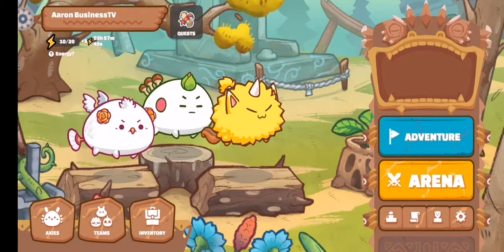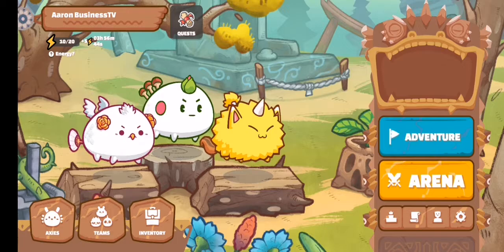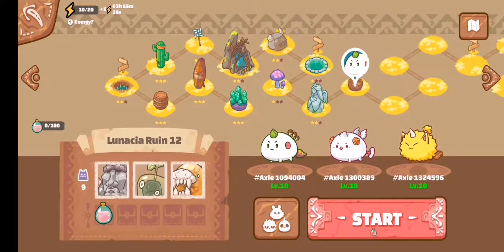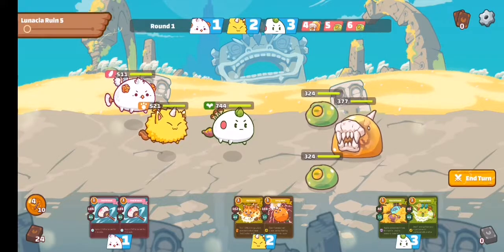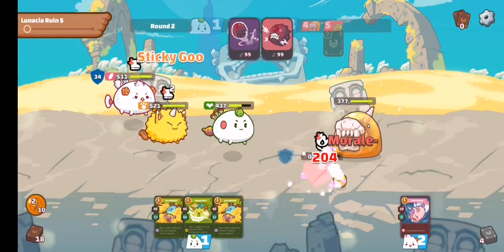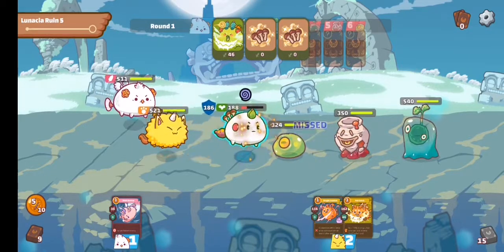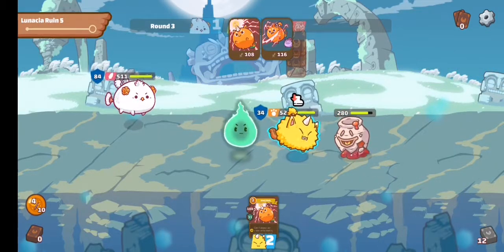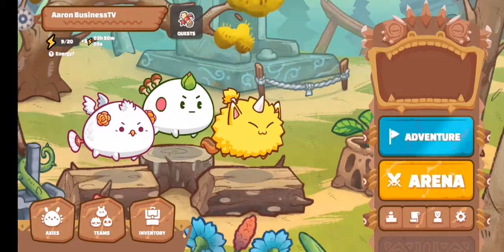axie infinity daily grind ( Tagalog )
axie infinity daily grind to earn SLP :)